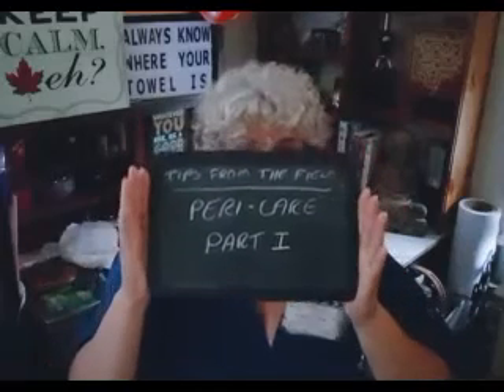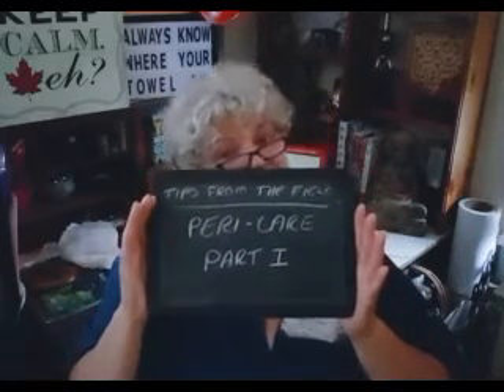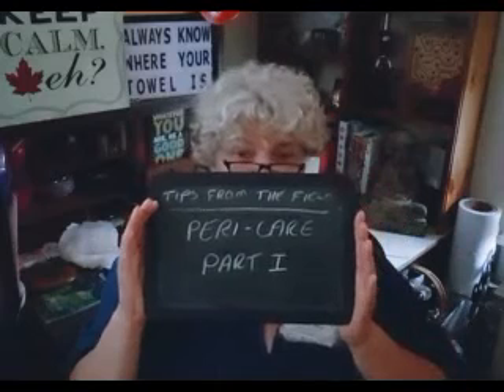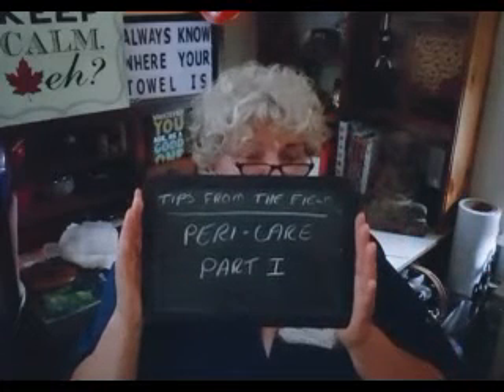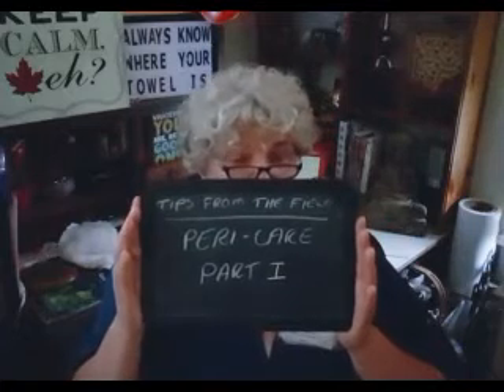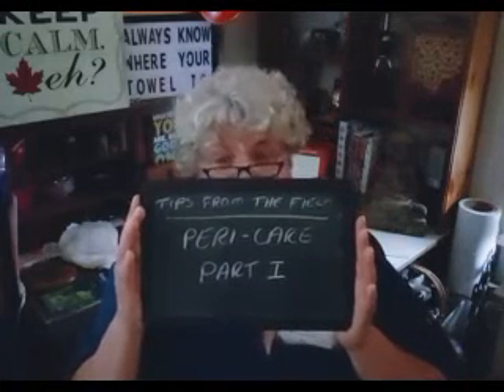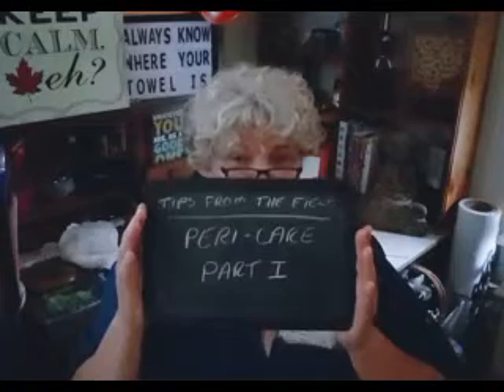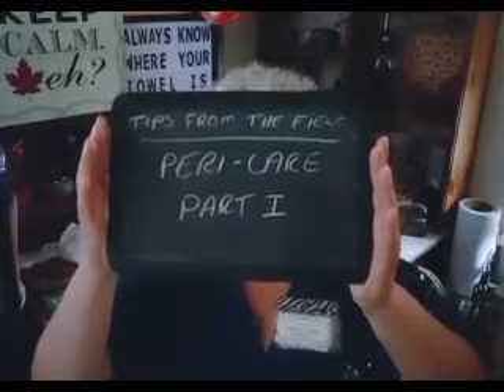Peri-care Part I: A Few Basics, and the Female Anatomy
A 'How I Do It' video, the first in a short series.

Part I: A few Basics, and The Female Anatomy
Part II: The Male Anatomy
Part III: Briefs and Catheters and Cleanliness, Oh My!